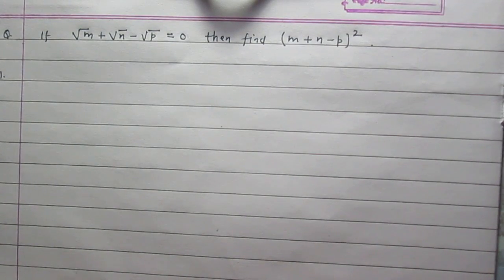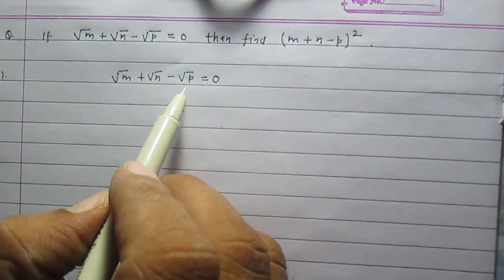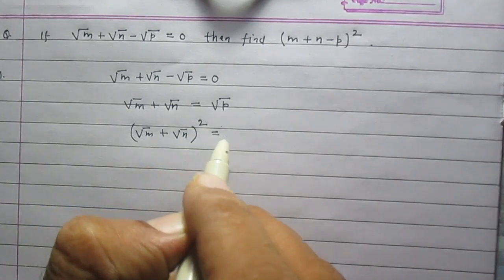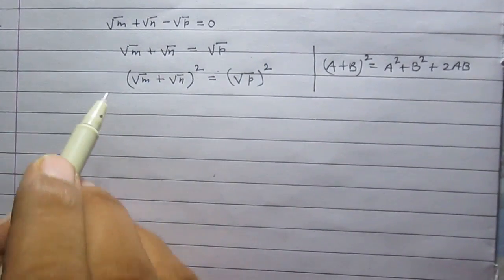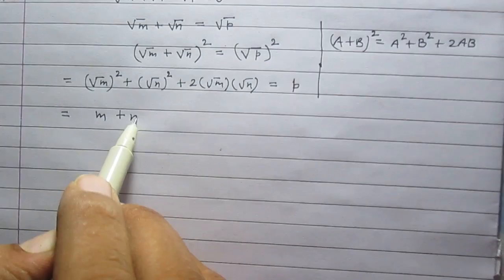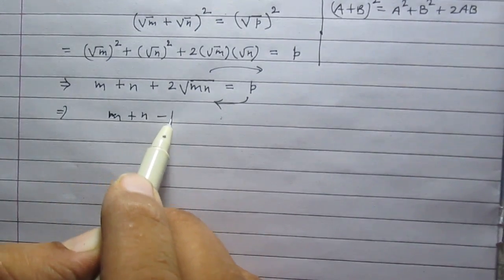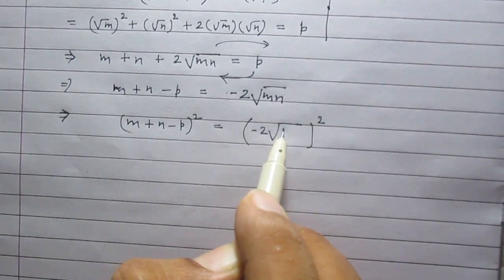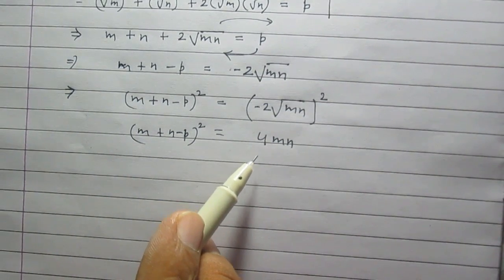Polynomials Algeberic identities class 9 Mathematics NCERT CBSE online video solutions